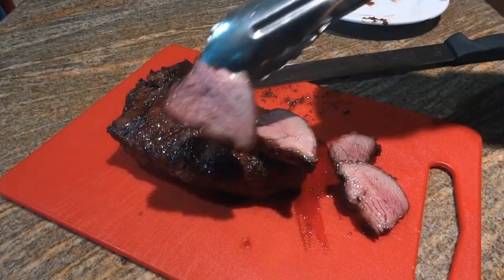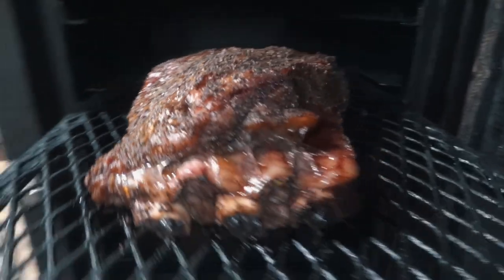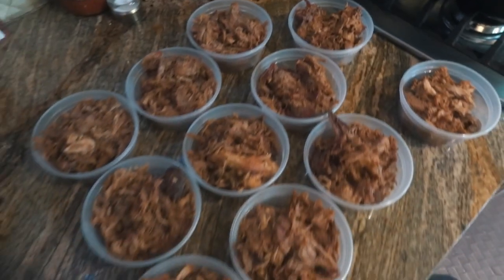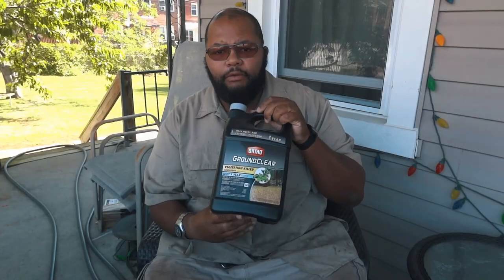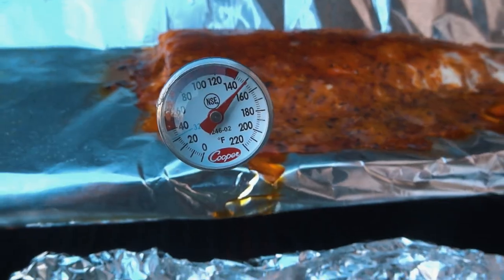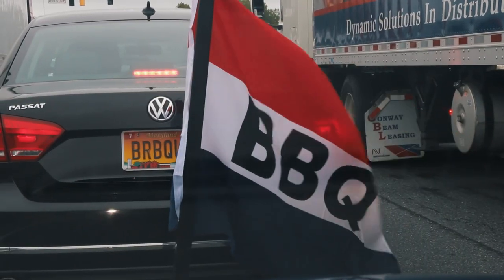SDSBBQ - FAQ 2 - What Type of Wood Do I Use?